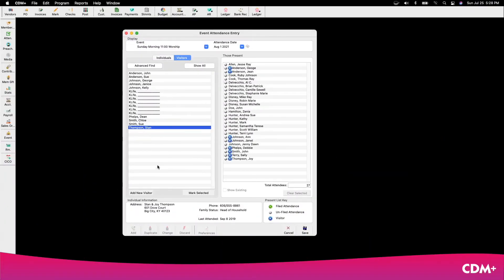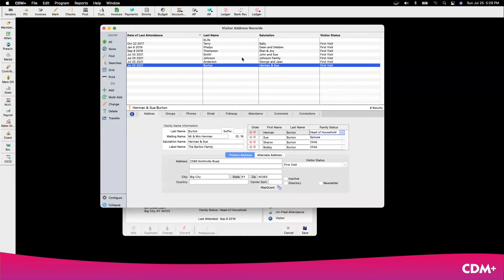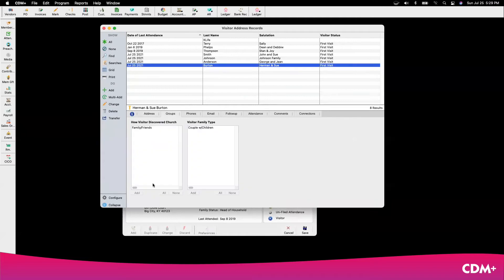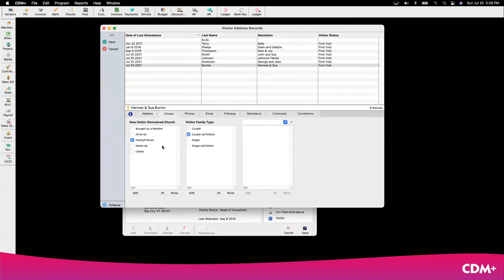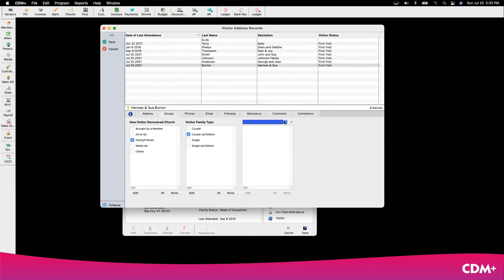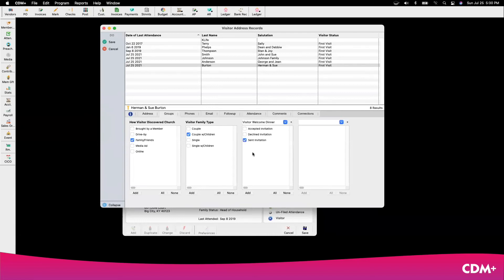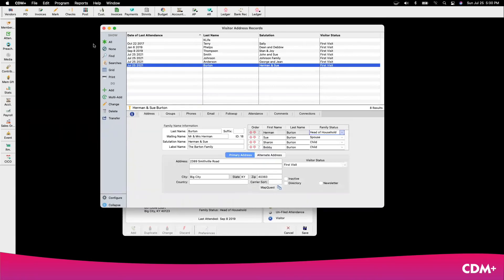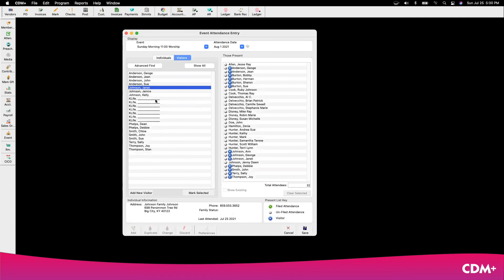Adding and Tracking Church Visitors in CDM+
It's easy to add and track church visitors in CDM+. In this brief video we demonstrate how to add church visitors to CDM+ Attendance and track follow up communication.

Visit cdmplus.com and discover what's possible.